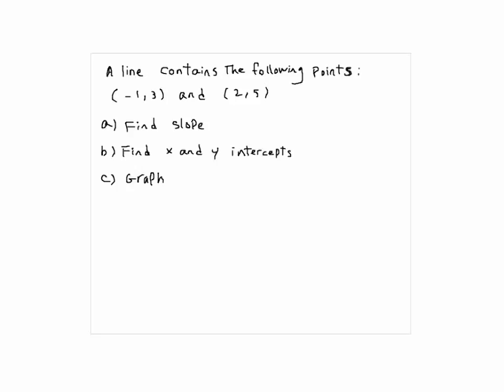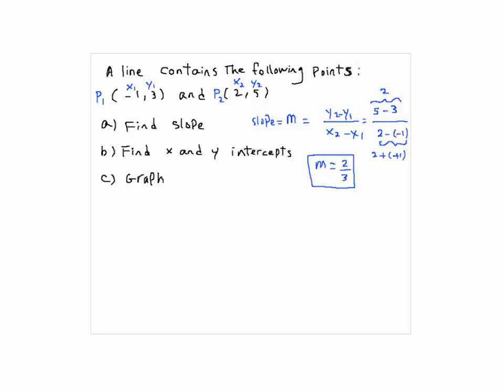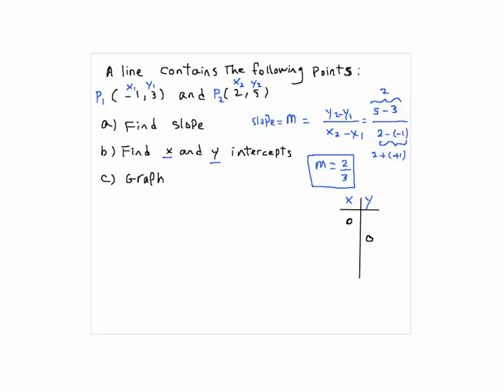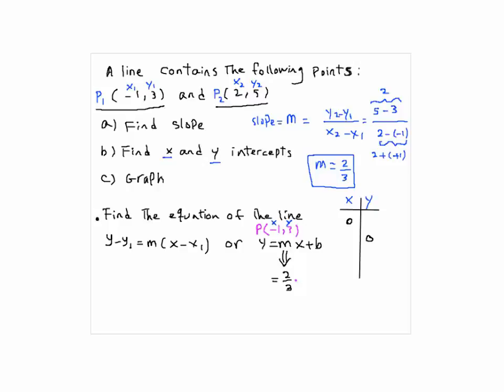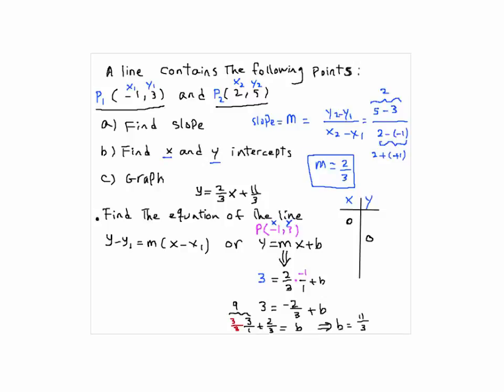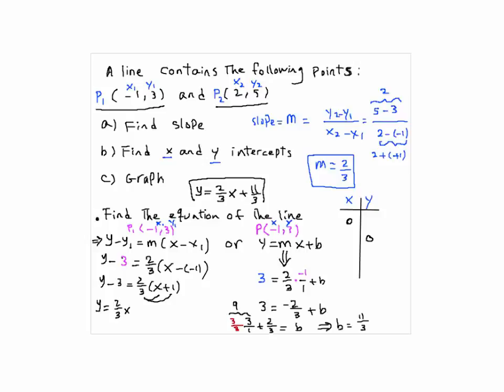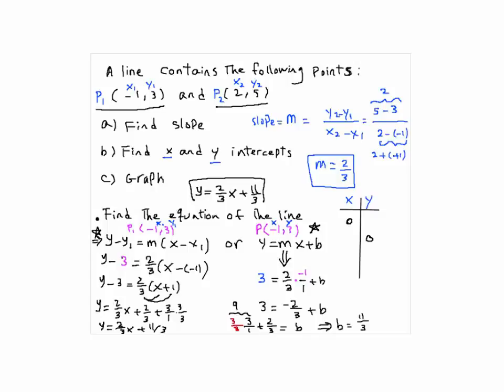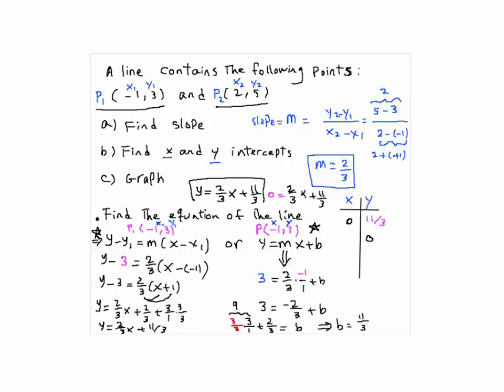Beginning Algebra Solutions to Prepare for Test 2 Finding Line Given 2 Points